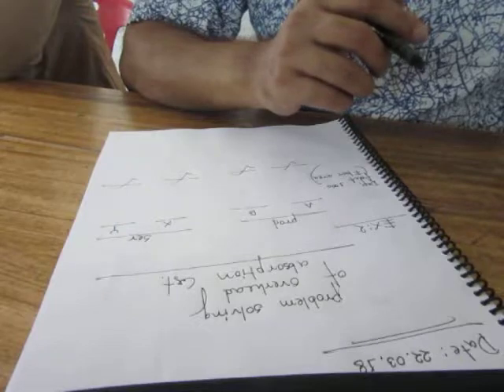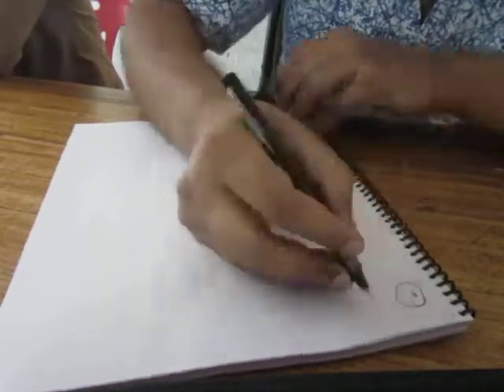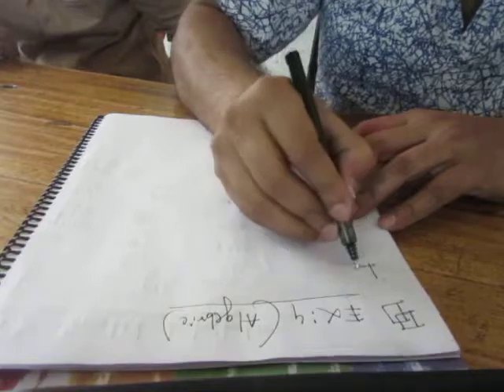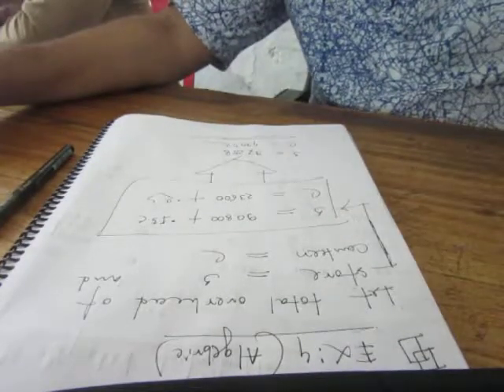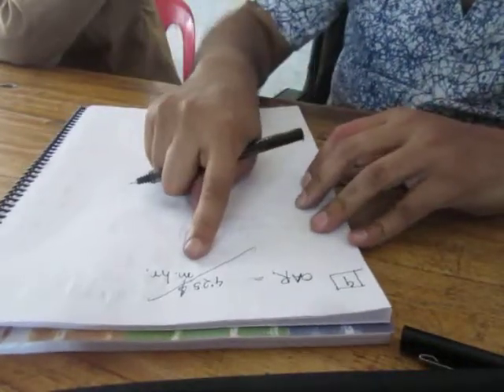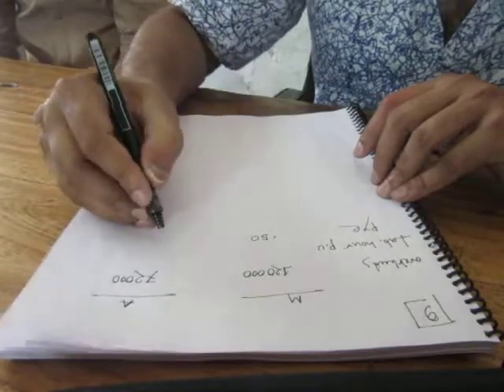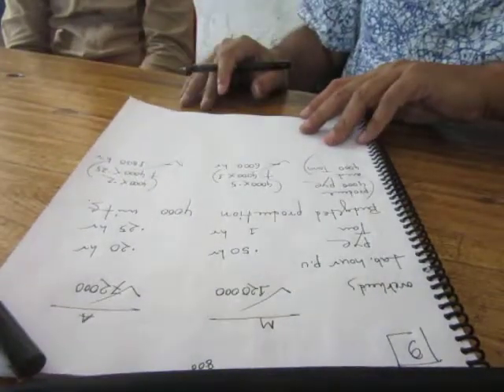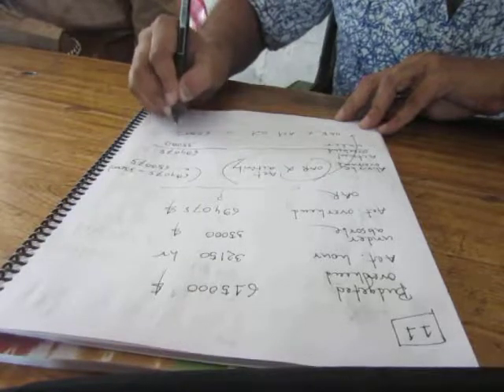ACCA SCHOOL F2 and CIMA/BA2 problem solution of overhead absorption costing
ACCA/F2 or CIMA/BA2 (problem solution of Overhead Absorption Costing)  By- Institute of Finance and Accounting, Khulna